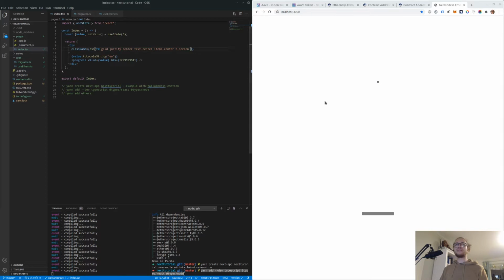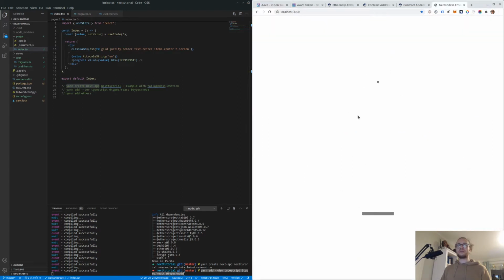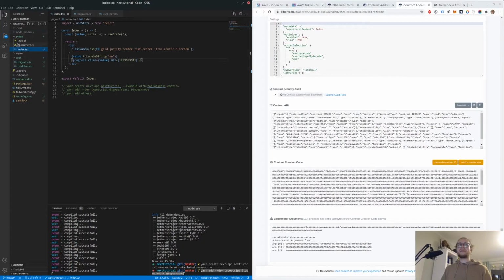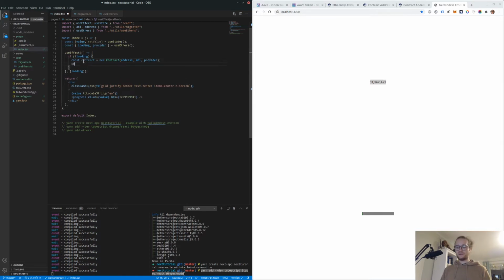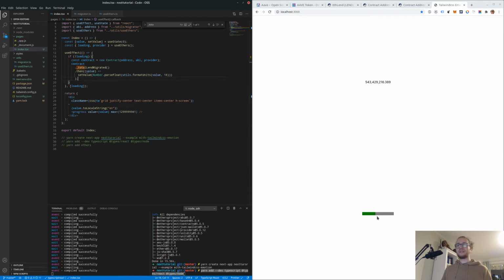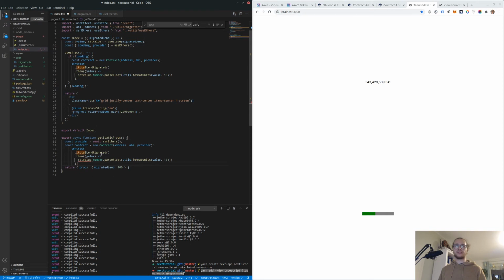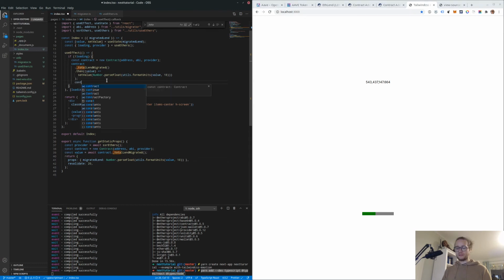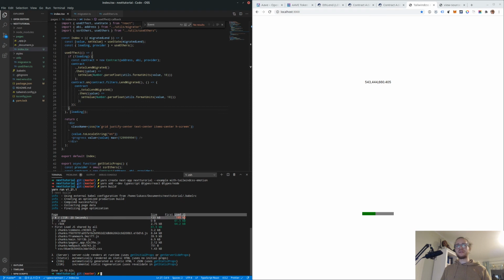Nextjs meets ethers | SSG/Hybrid data fetching part 1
Hello I#m the creator of /tokenizebtc.info and aavewatch.com
I'll rebuild aavewatch in nextjs and explain some learnings & approaches on the way.